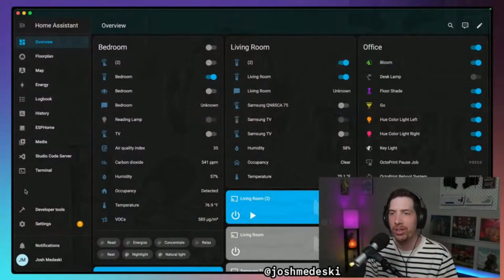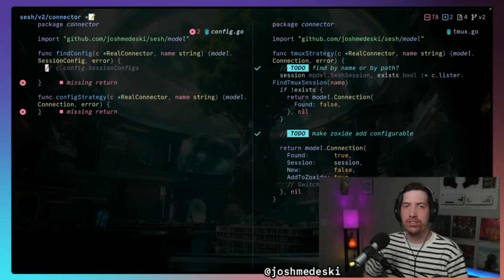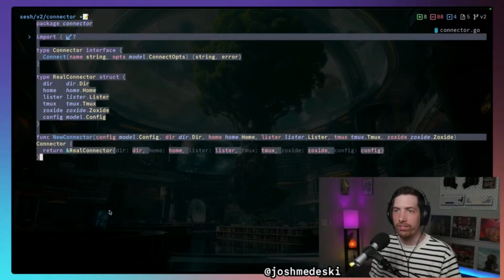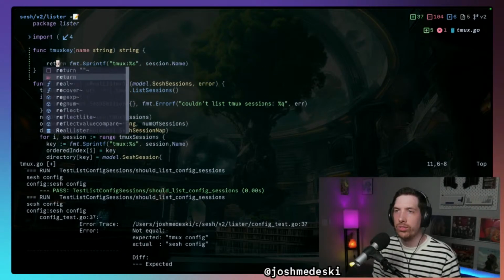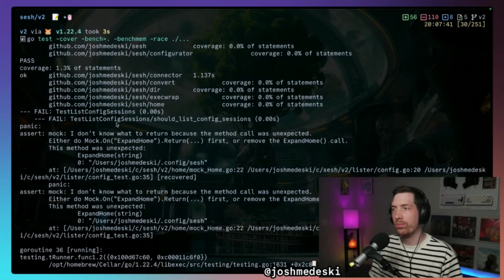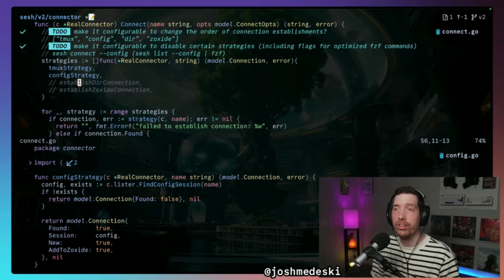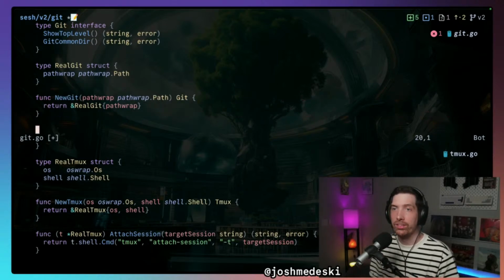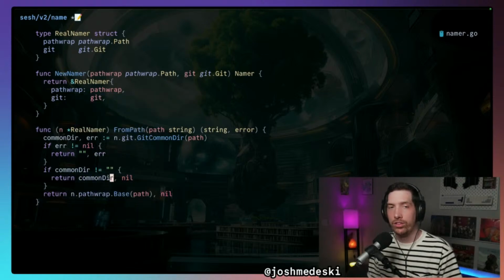Sesh GoLang CLI Development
Continued work on the my GoLang CLI, sesh, which is a tmux session manager.